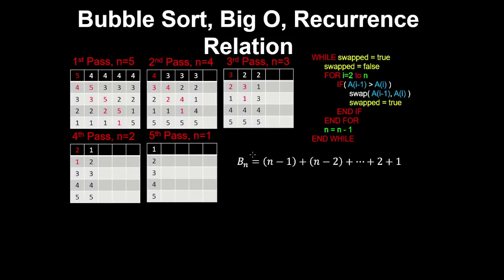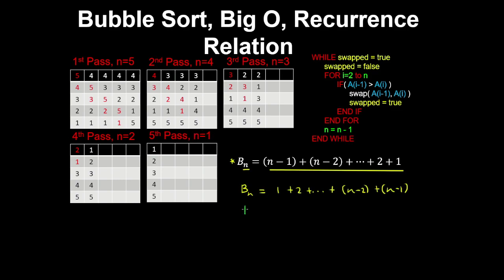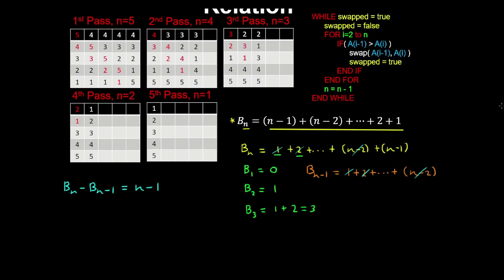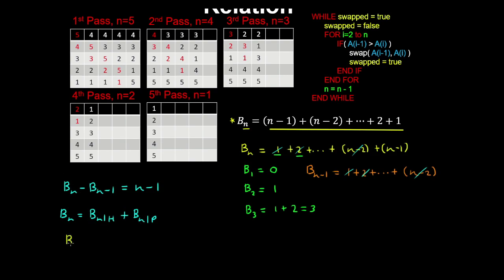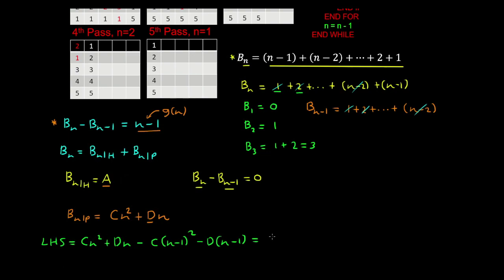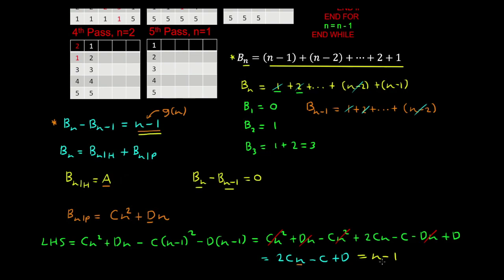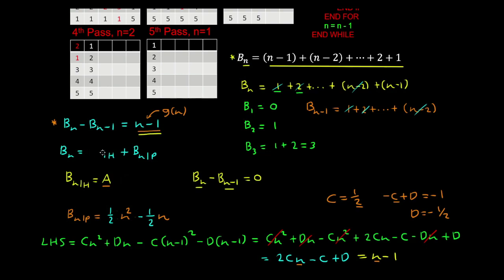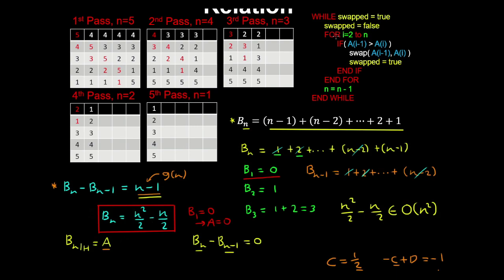Bubble Sort, Big O, O(N^2), Recurrence Relation - Discrete Mathematics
This Discrete Mathematics video explains how to determine the order of the Bubble Sort algorithm by deriving the recurrence relation.